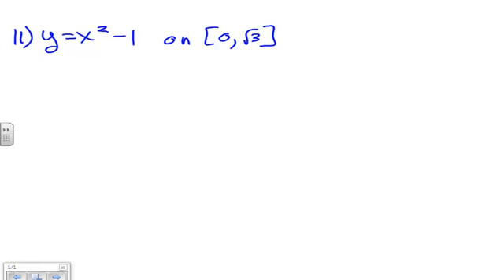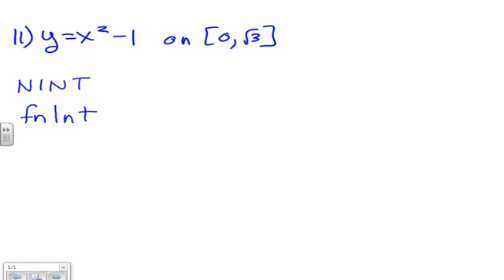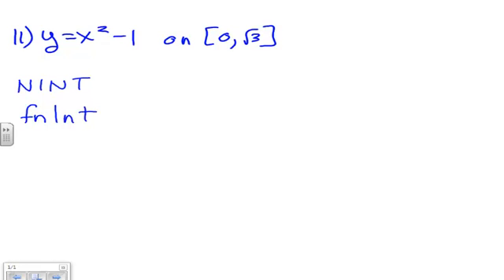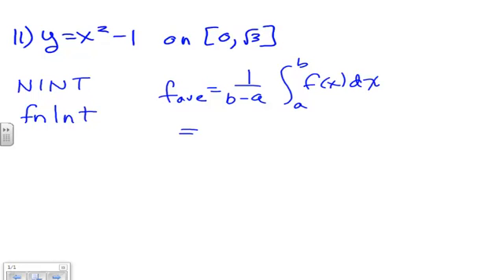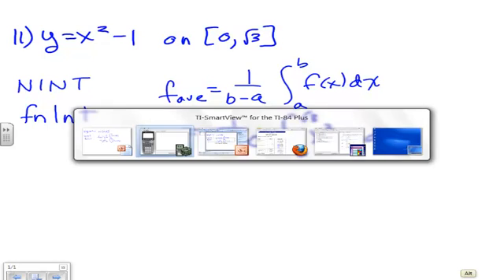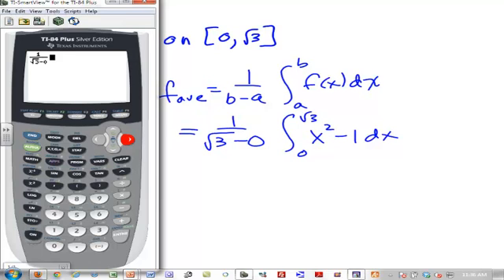fdwk3e 05 03 hw 11